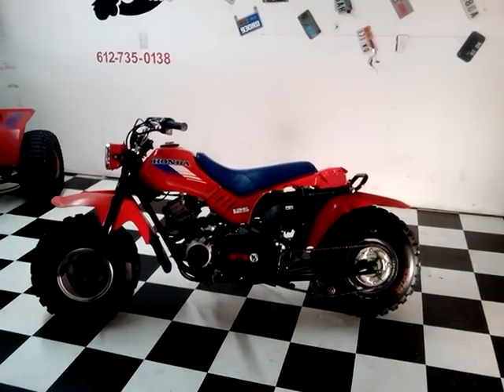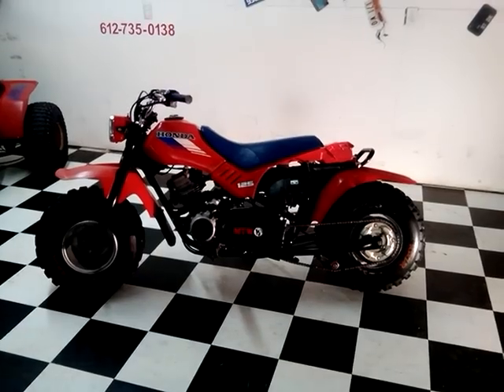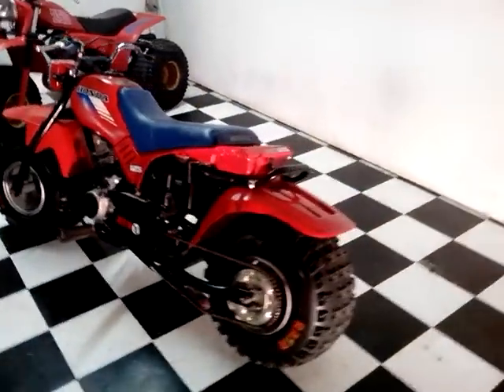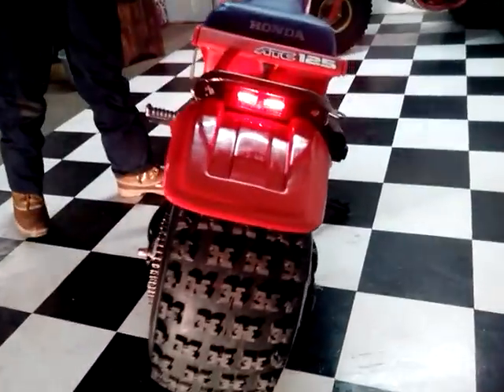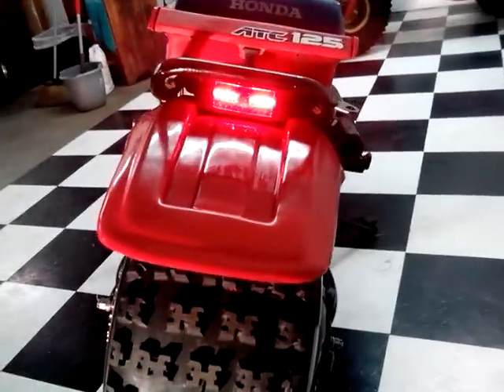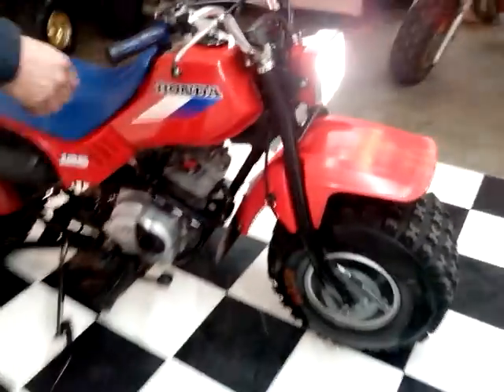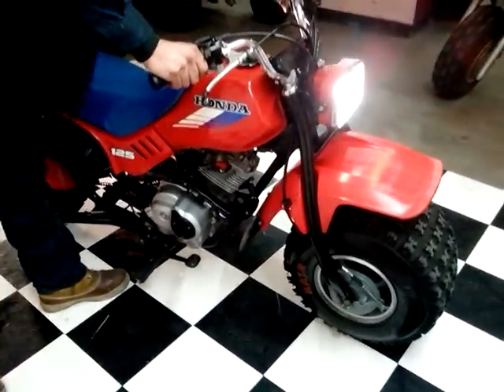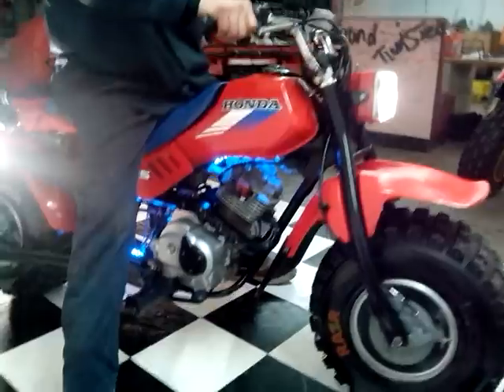125M 1986 ATC FAT CAT PROTOTYPE WITH REVERSE,,,BAD TO THE BONE,,,TW